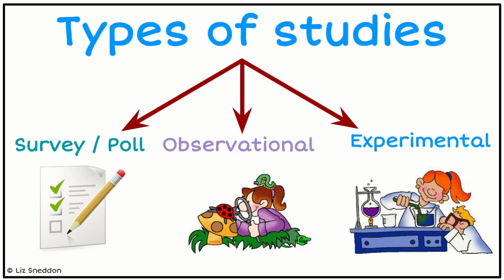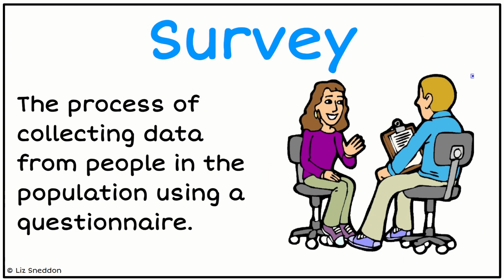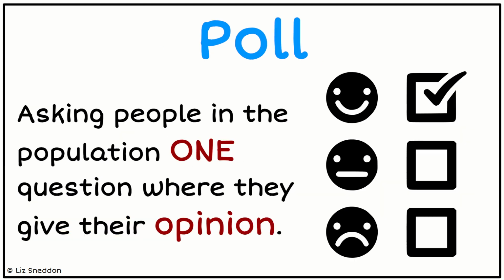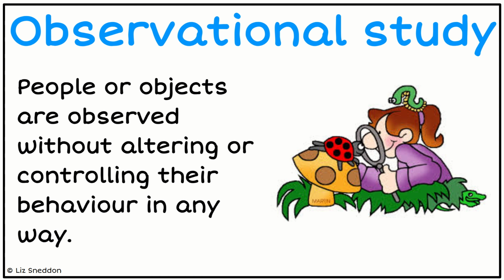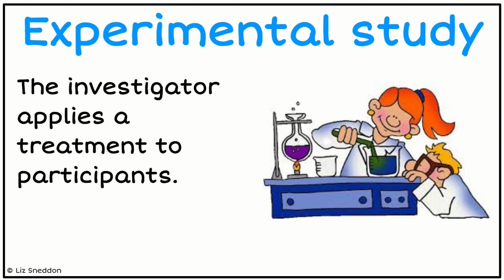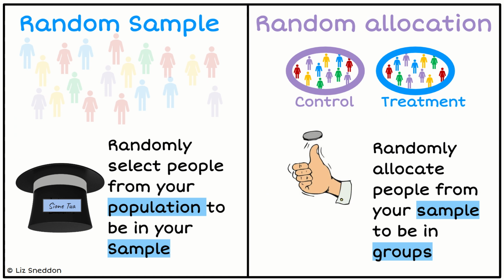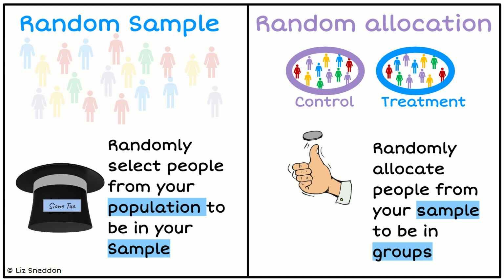Study Types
Exploring the different types of Statistical studies - Surveys/Polls, Observational and Experimental studies.